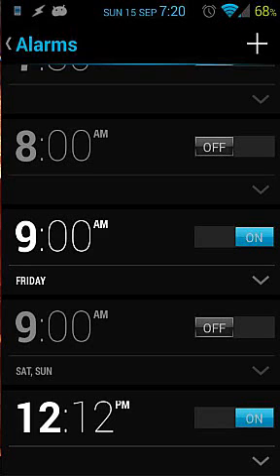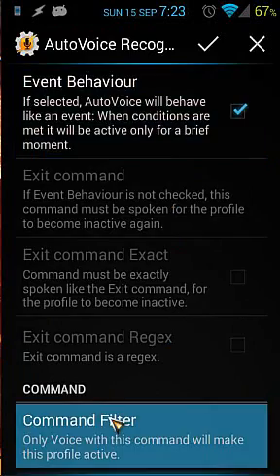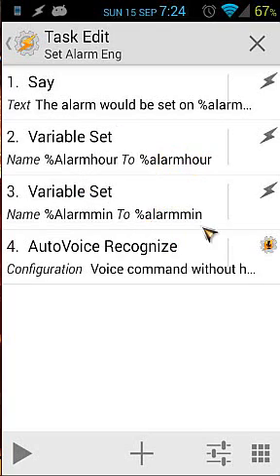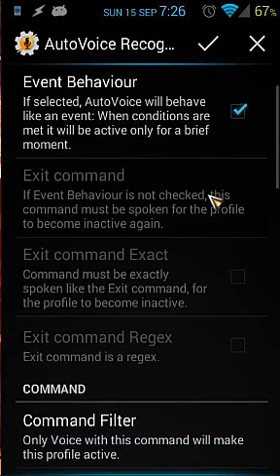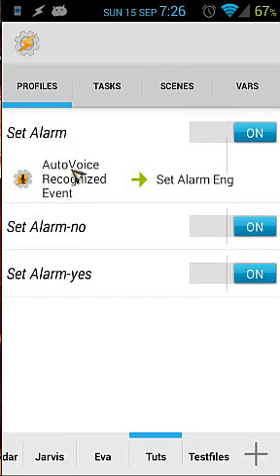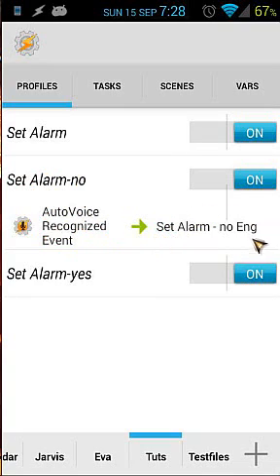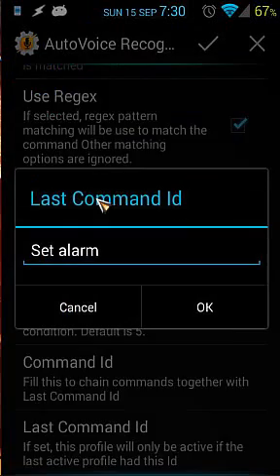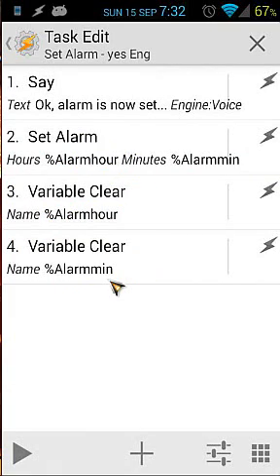Tasker tutorial: Create alarmclock with Autovoice and chaincommands (confirmation)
This tutorial will explain how to create an alarmclock with Autovoice.
You will also learn how to use chain commands inside Autovoice (I used it as confirmation).